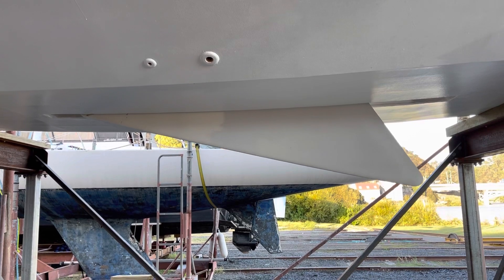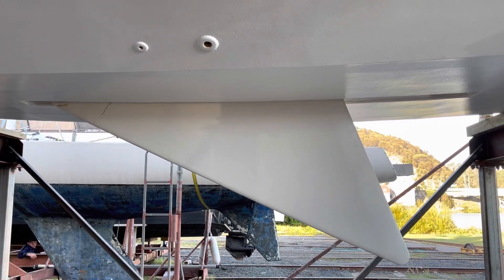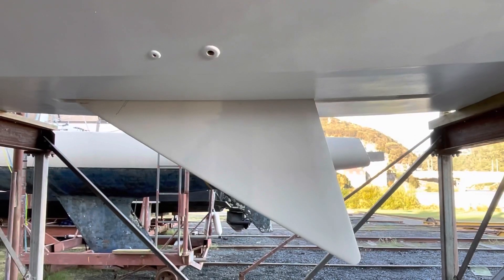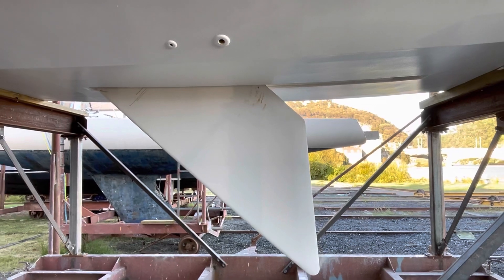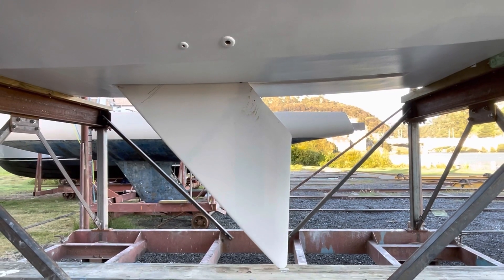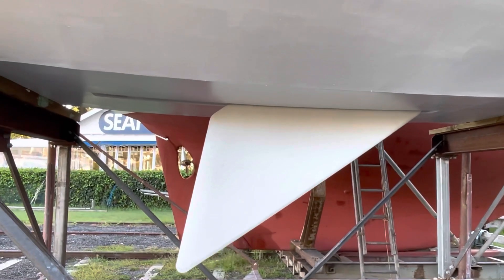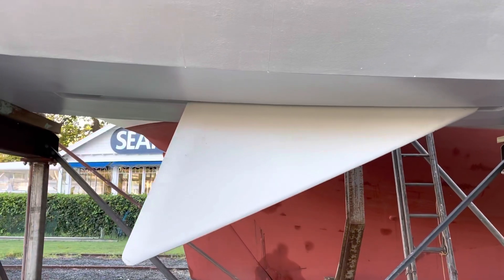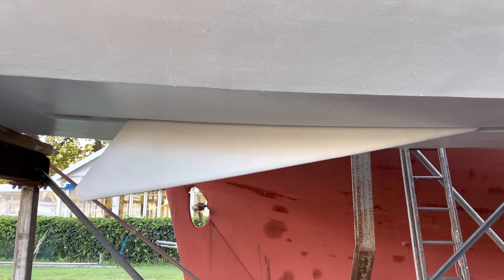Sail and Trail - Centreboard and Rudder Operation Ovni 395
How the centreboard and rudder work on an Ovni 395 yacht.